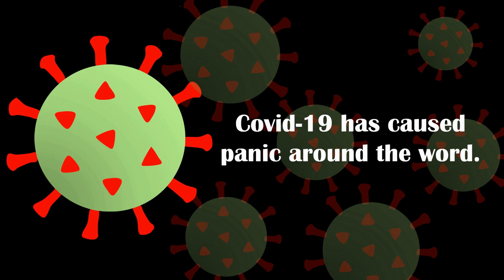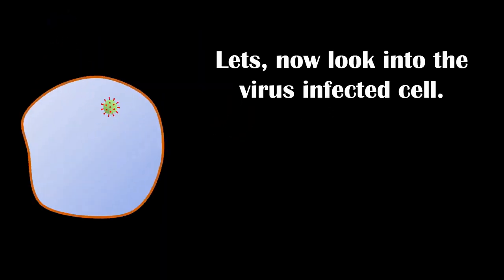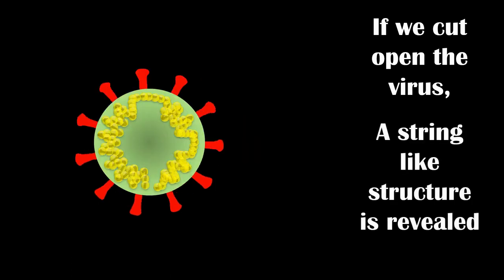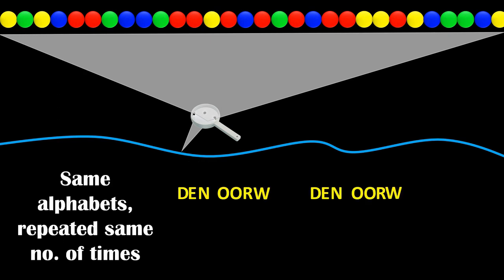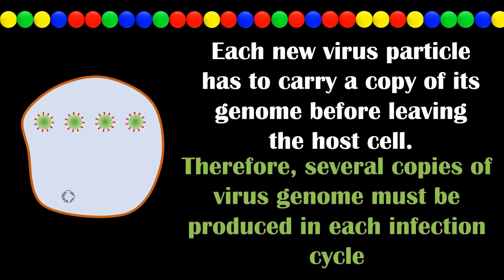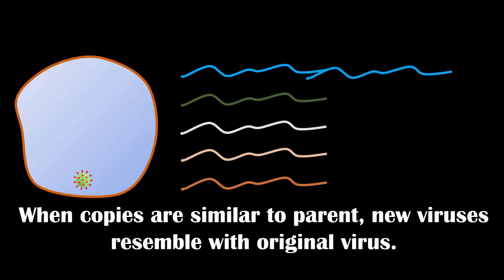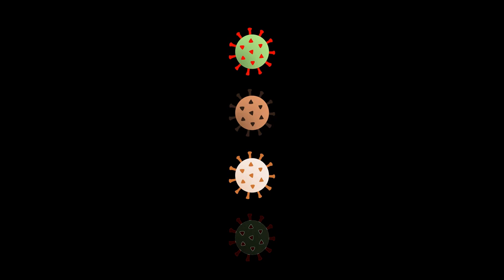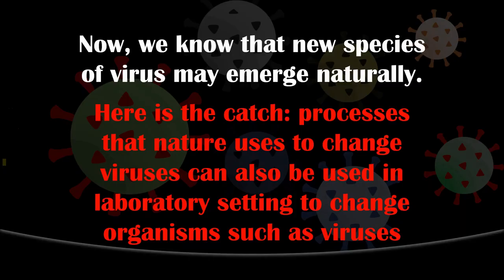COVID-19| Coronavirus and COVID-19 pandemic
The structure, infection, reproductive cycle of coronavirus/ COVID-19 and COVID-19 pandemic is discussed in this vedio in detail